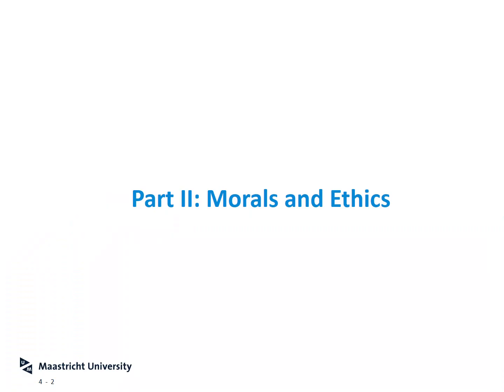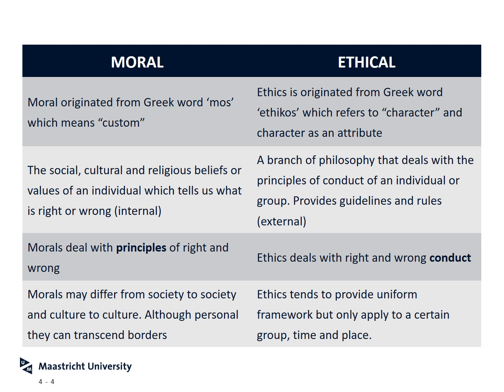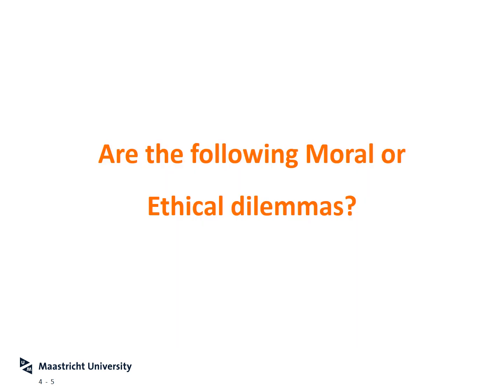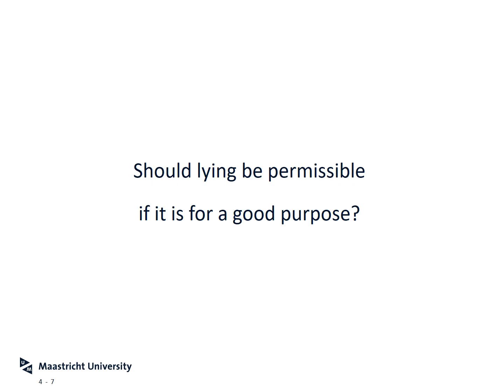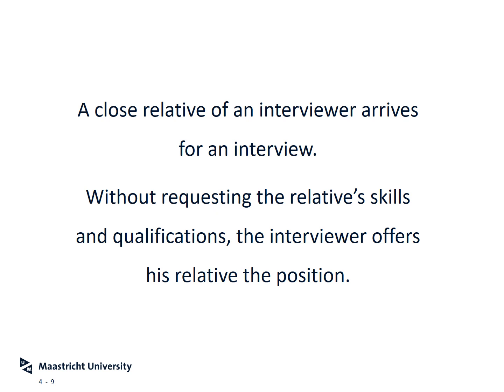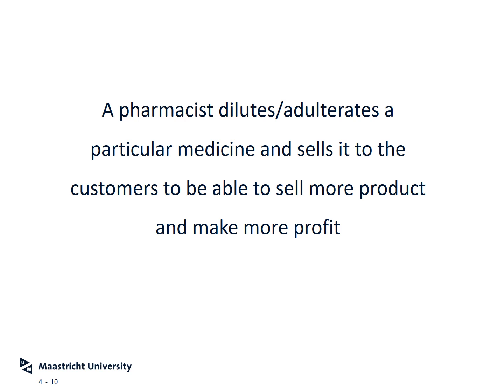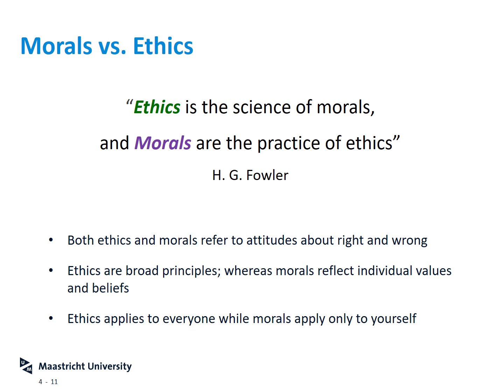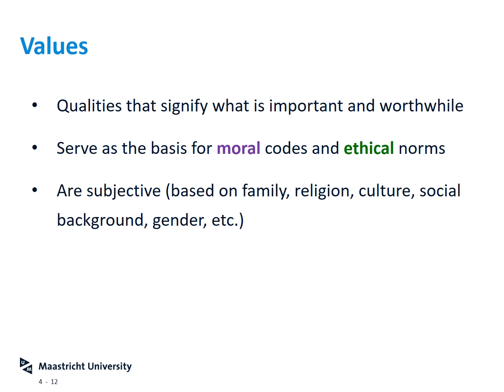Lecture 3 Part I Morals and Ethics